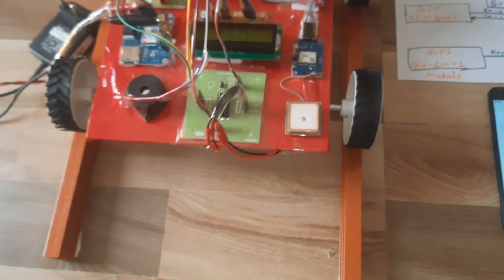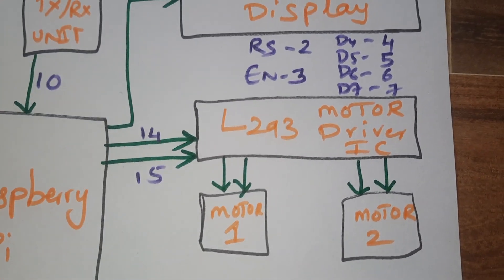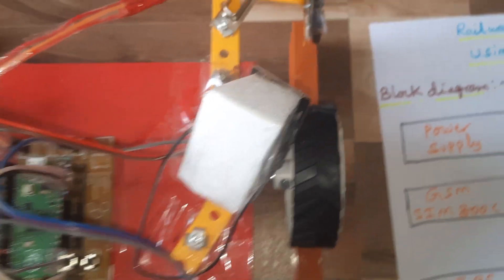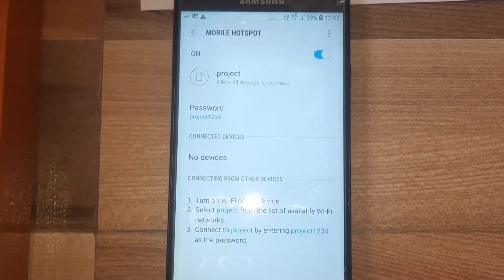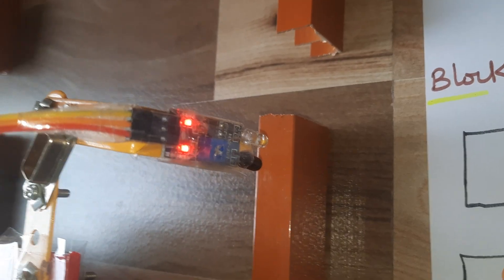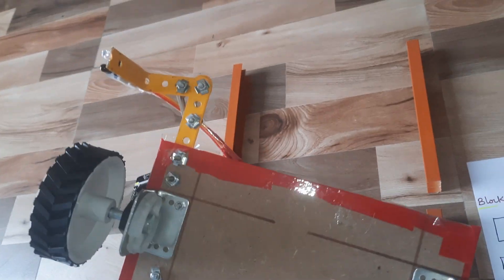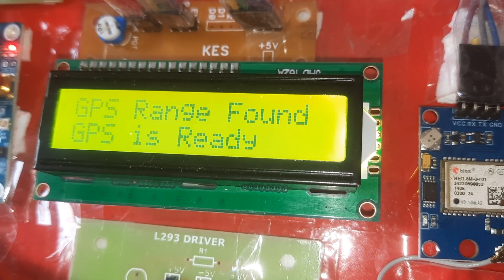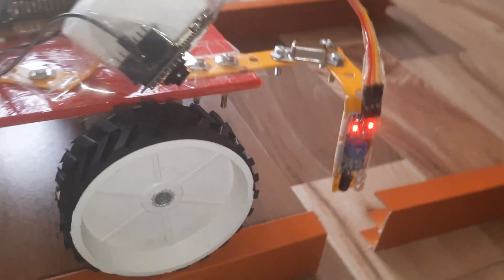Raspberry Pi Pico Railway Track Crack Detection Using GSM, GPS, IR & ESP32-CAM Telegram Photo Alerts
1. Project Abstract / Synopsis
2. Project Related Datasheets of Each Component
3. Project Sample Report / Documentation
4. Project Kit Circuit / Schematic Diagram
5. Project Kit Working Software Code
6. Project Related Software Compilers
7. Project Related Sample PPT’s
8. Project Kit Photos
9. Project Kit Working Video links

🔧 Technical & Descriptive Titles:

Raspberry Pi Pico Based Railway Track Crack Detection Using GSM, GPS with IR and ESP32-CAM Telegram Notifications,

IoT-Based Smart Railway Crack Monitoring System with Telegram Photo Alerts,

Automated Railway Track Fault Detection via ESP32-CAM and Telegram Integration,

Railway Track Surveillance System Using Raspberry Pi Pico and ESP32-CAM,

Real-Time Railway Track Monitoring Using IoT and Telegram Notifications,

Railway Track Crack Detection System Using GSM and GPS Technologies,

IoT-Based Railway Fault Detection with Real-Time GPS Location and GSM Alerts,

Smart Railway Track Monitoring System with GPS Tracking and GSM Notifications,

GSM and GPS Enabled Railway Track Crack Detection System,

Real-Time Railway Track Fault Detection and Location Reporting via GSM and GPS,

💡 Creative & Catchy Titles:

TrackGuard: Smart Rail Crack Detection with Live Alerts,

SafeRails: IoT-Based Crack Detection System for Railways,

RailEye: Smart Track Monitoring with ESP32-CAM & Telegram,

TrackAlert: Smart Rail Crack Detection with Live Location Updates,

SafeLine: GPS-Enabled Crack Detection System for Railways,

RailSecure: GSM-GPS Based Railway Track Fault Alert System,